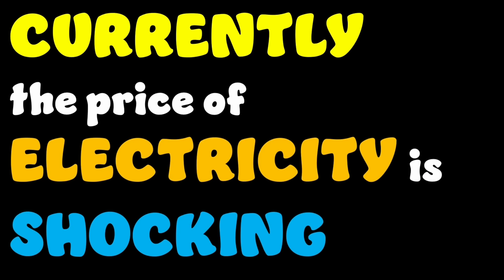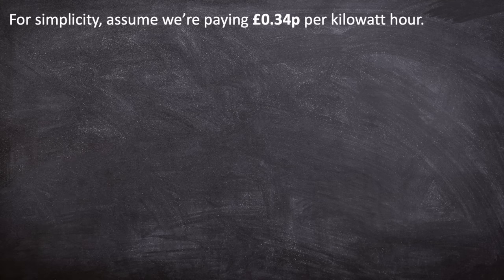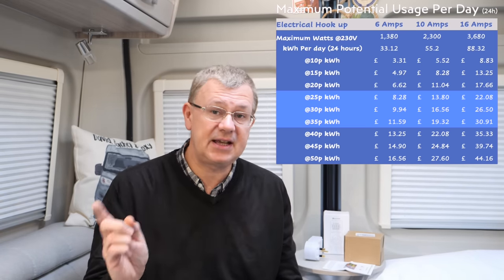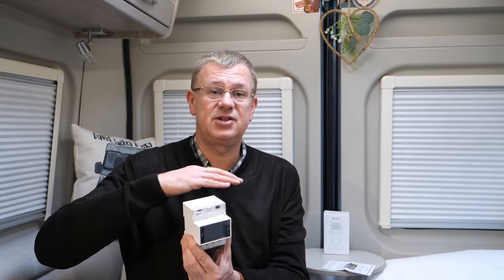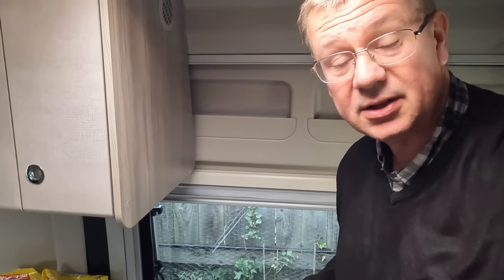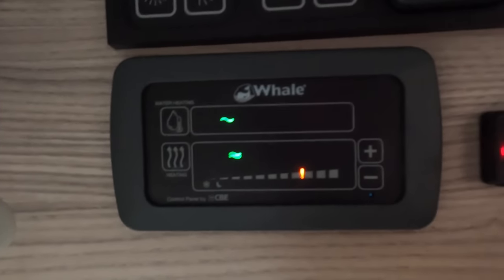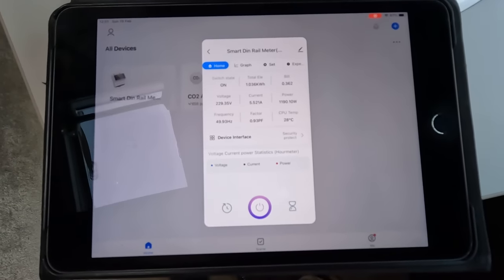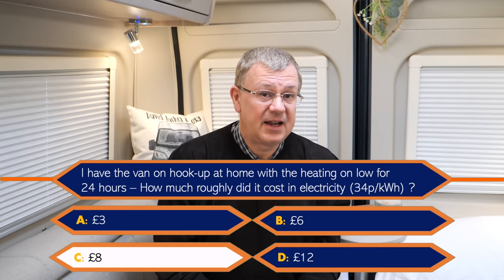Electric Hookup on Campsites SHOCKING COST - Time to Ditch the cord?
We take a look at the current cost of electricity and electrical hookup and how more and more campsites are choosing to switch to metered electric. We also take a look at how much power some of the different things such as heating of the van, water heating, microwave and charger and work out the cost of running those.

We do an experiment and work out how much it costs to keep the chill off in the van on hookup at home. The results shocked me!  Is it time to ditch the cord?

Let us know what you think - do you find LPG Heaters or Diesel Heaters cheaper to run than electric?

Note that for the purpose of the energy consumption checking, this was against our Whale CompleteHeat water and space heater which came with the Elddis CV range of vans and the Victron charger in both 15A and 30A mode which was installed as an addition.

The power monitor I constructed is based around the "Seamuing Smart Meter Energy Monitor AC 100A 85-265V Single Phase WiFi Energy Meter 35mm Din Rail Electricity Usage Monitor APP Remote Control Household Power Consumption Monitor with Digital Display" housed in a 120x120x90mm ABS box with clear lid.

*** Really sorry about the sound issue between 10:33-18:18 ***

Contents:
00:00 Introduction - Electric Hookup Current Costs
00:47 Challenge - How much do you think?
01:33 The Theory - Electrical Hook-up & Campsite Charging
02:40 Metered or Unmetered campsite pitch?
08:53 How much electricity do things consume in the camper van
19:23 Conclusion - Electrical Hookup Included, Metered or Ditch the Hookup?

Follow David, Rachel and Roxy 🐾, our Labrador, as our story unfolds of our adventures and travels in our Elddis CV20 campervan/motorhome 🚐 to campsites, stopovers, day trips, shows and more, predominantly across the UK 🇬🇧 and sometimes beyond.

As well as our adventures, we do reviews, hints and tips, mods, camping tech, a bit of camping cuisine cooking and much more.

The channel is focussed on the theme of campervans and motorhomes along with caravanning, camping, leisure and associated products and tech.

▶️ Our Motorhome/Campervan:
Elddis CV20 Classique Auto (2021) from Cleveland Motorhomes. The Elddis CV20 Campervan is a Fiat Ducato based 2 birth van conversion by The Erwin Hymer Group.